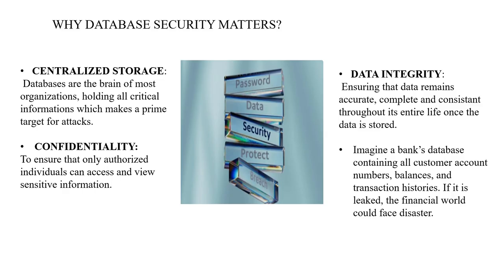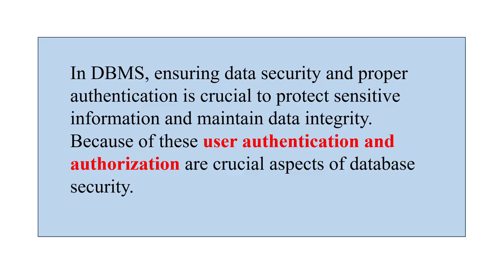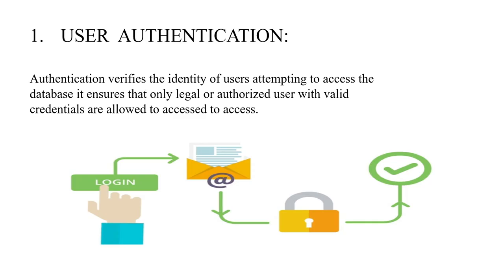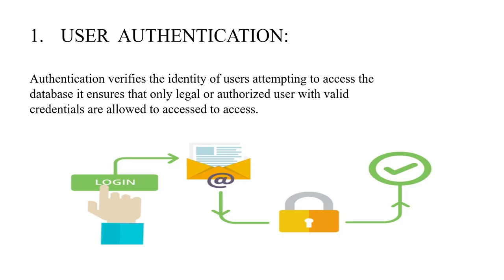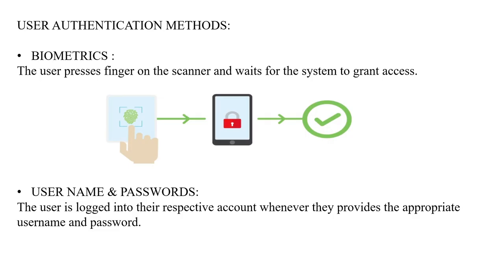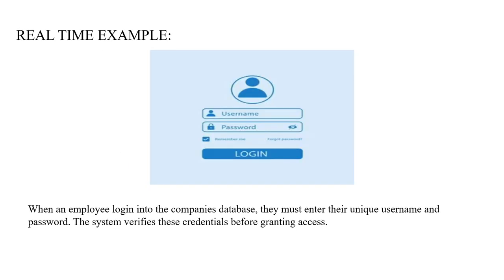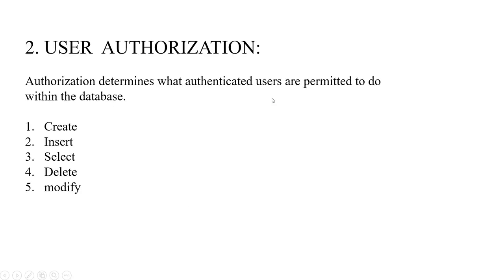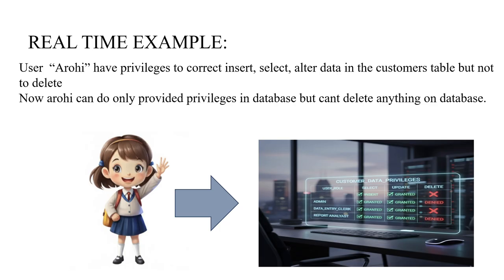Data security through authentication and authorisation